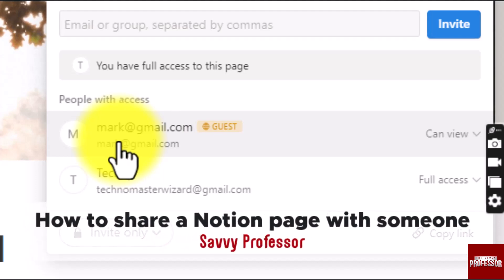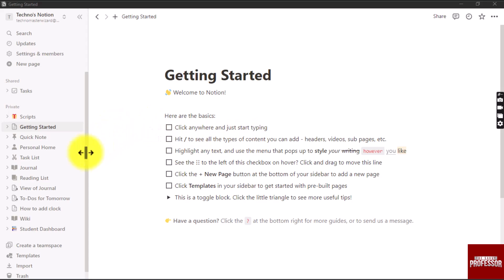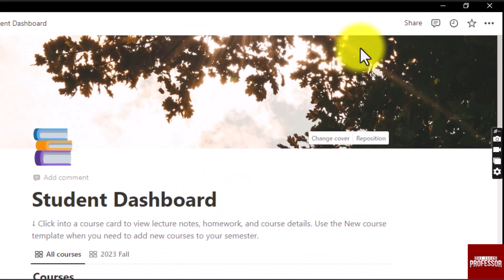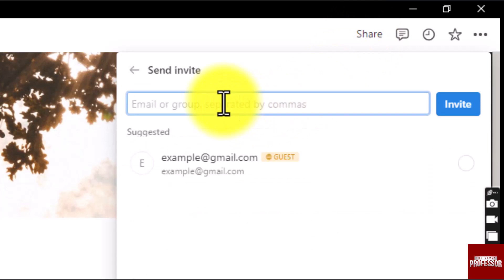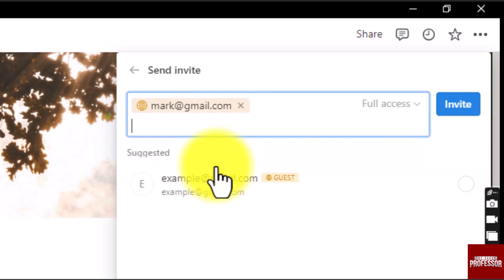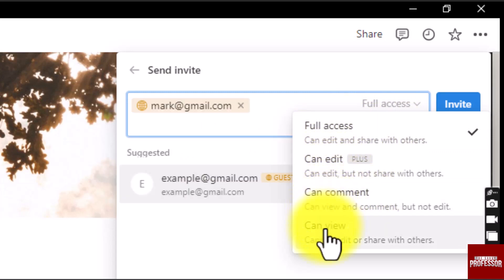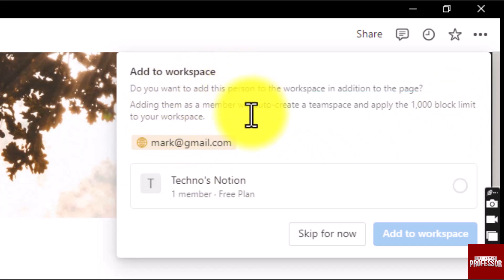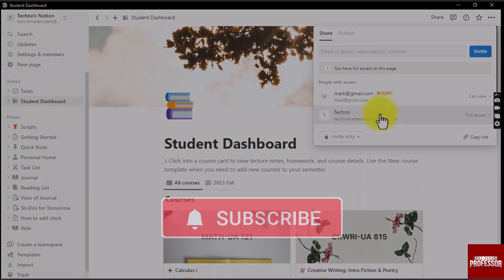How to Share a Notion Page with Someone (Understanding Notion’s Sharing Settings)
How to Share a Notion Page with Someone (Understanding Notion’s Sharing Settings).In this tutorial, you will learn how to share Notion page with someone.